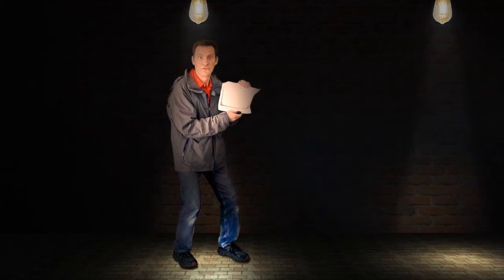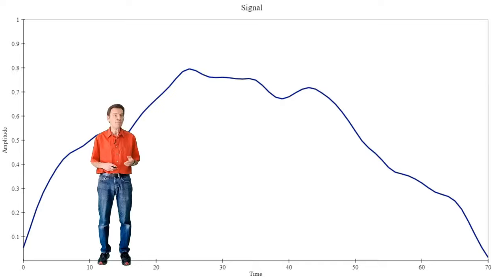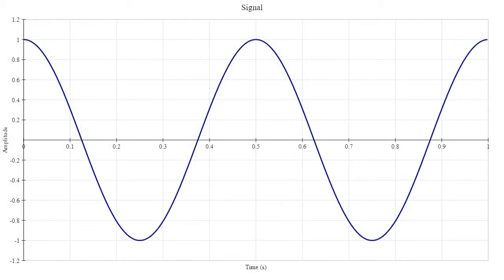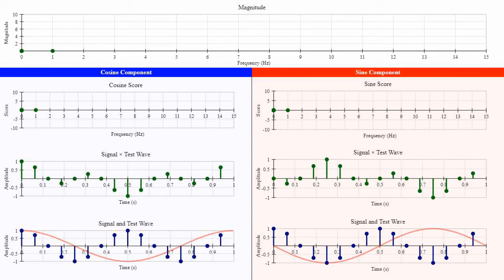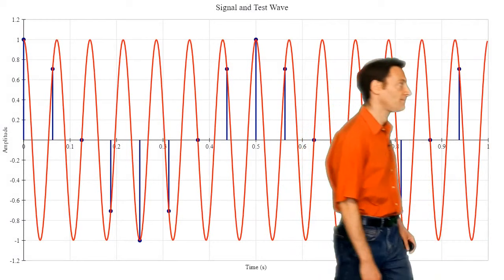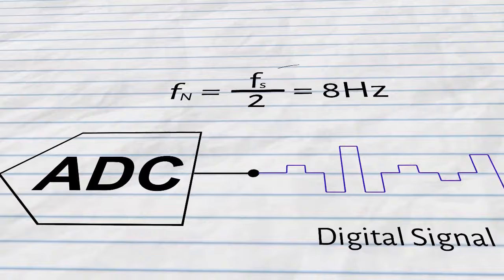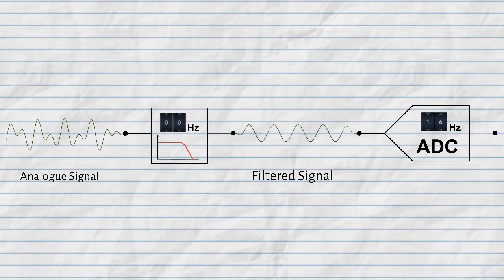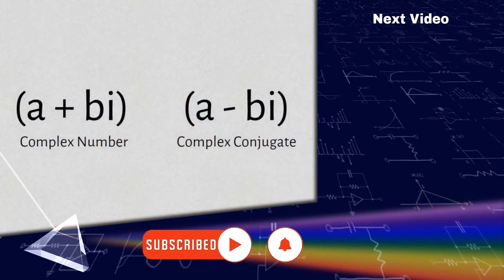Why is the output of the FFT symmetrical?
If you've ever looked at the magnitude spectrum of a signal after performing an FFT, you'll notice that it is symmetrical about a very special frequency called the Nyquist rate.

In this video, we investigate why this happens, what the Nyquist rate is, and what it means for the way you must sample your signal.

0:00 - Introduction
1:13 - Ident
1:17 - Welcome
1:58 - In between the samples
3:00 - How the DFT works
5:33 - The Nyquist rate
7:44 - How does the Nyquist rate affects your sampled signal?
8:10 - Aliasing and what it sounds like
9:27 - Another type of symmetry in the Fourier Transform
10:07 - Challenge
10:34 - End Screen